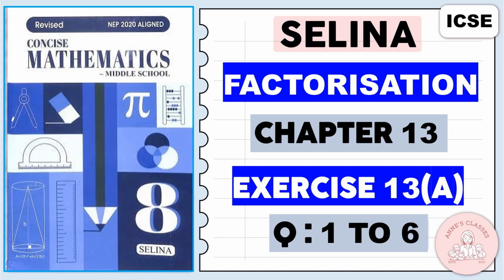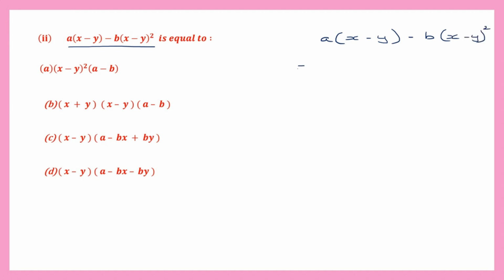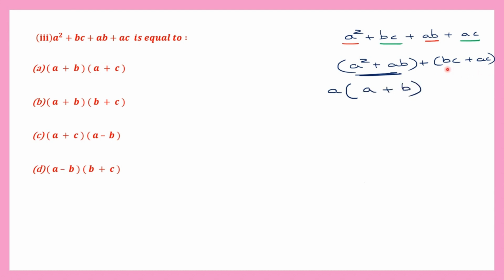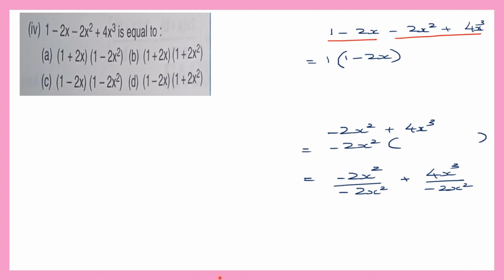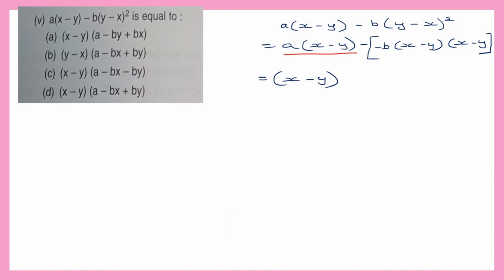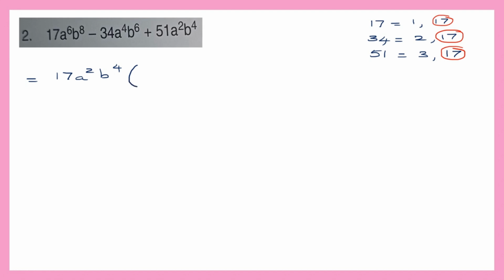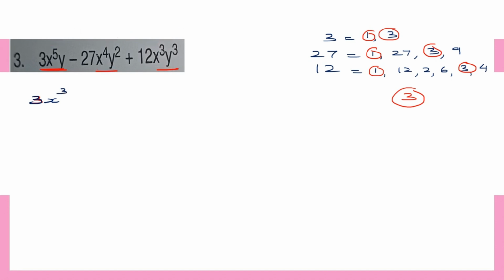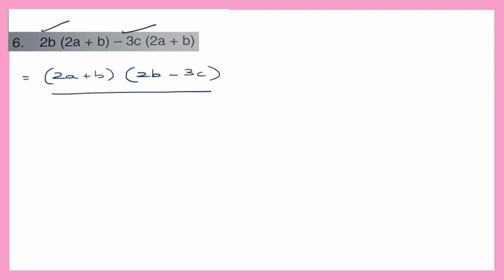FACTORISATION, EXERCISE 13 (A) QUESTIONS 1 TO 6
Hi everyone.  In today's video we will be working out FACTORISATION,  EXERCISE 13 (A) QUESTIONS 1 TO 6